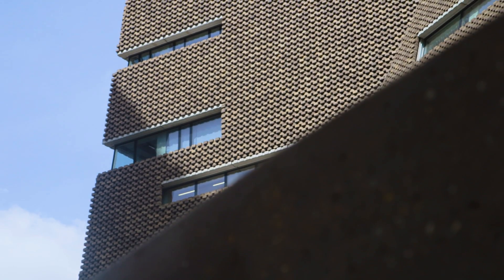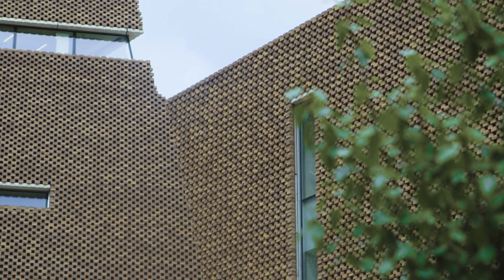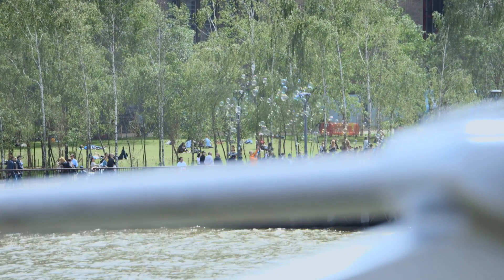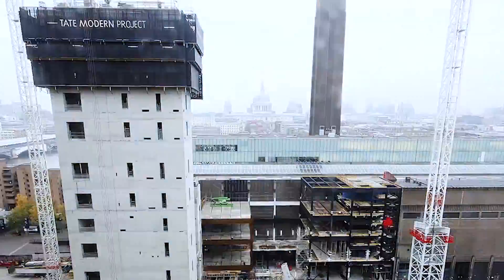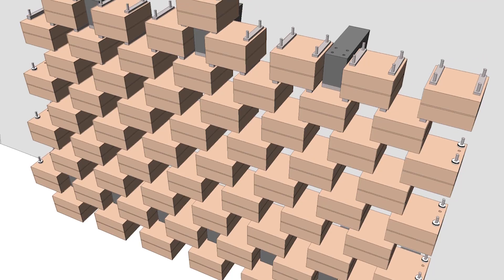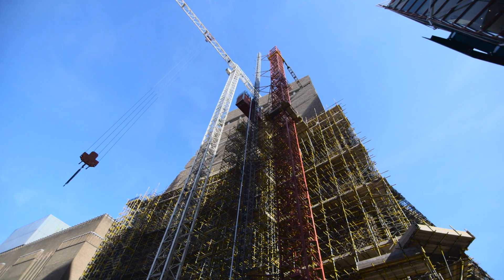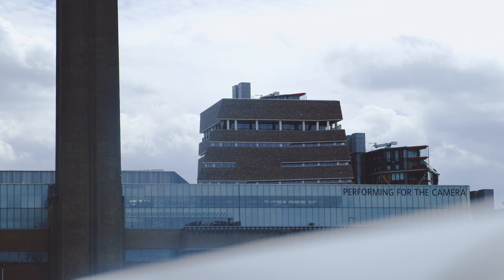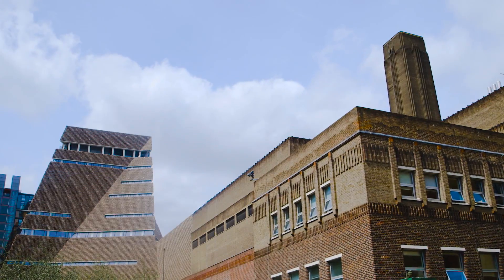Ramboll Tate Modern extension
The Tate Modern extension is unique in so many ways and is a testament to the dedication and ingenuity of the entire project team. Find out more about Ramboll’s integral role in helping to realise the vision for the Tate Modern’s extension.